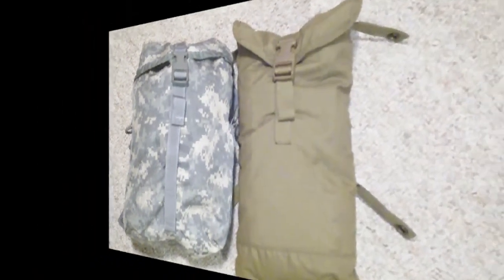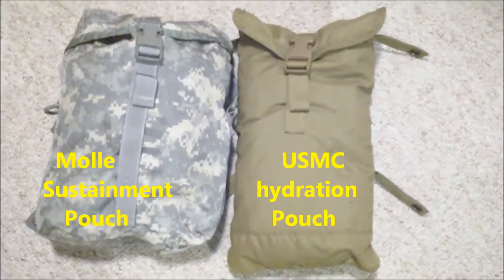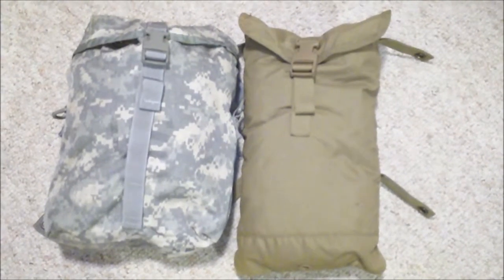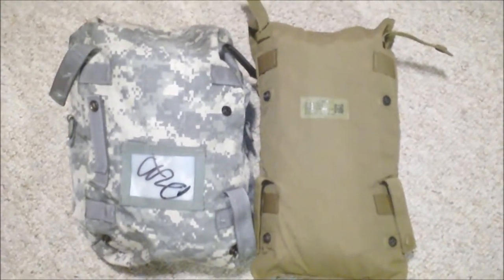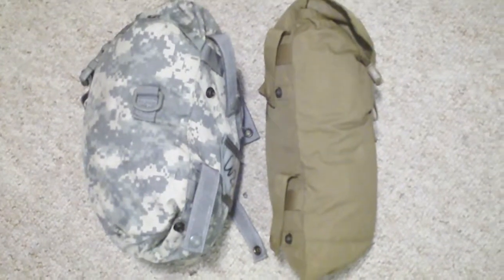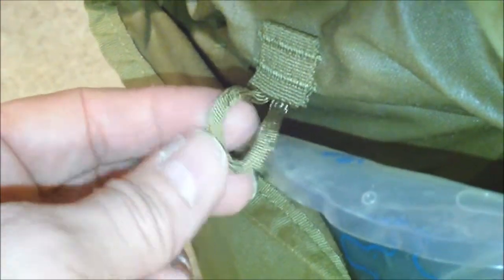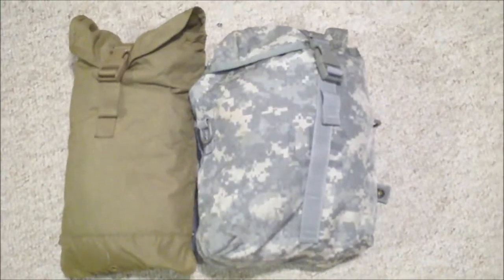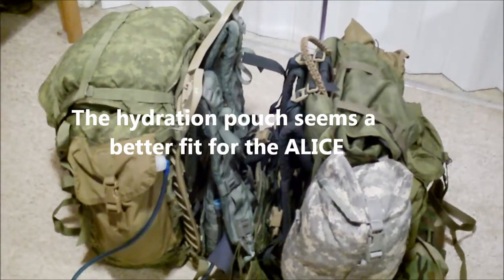MOLLE Sustainment pouch and USMC Hydration pouch comparison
A comparison of the MOLLE sustainment pouch and the USMC hydration pouch. They are not the same thing, although I have referred to them interchangeably, nor are they the same dimensionally but both can be a good addition the your MOLLE , FILBE or medium ALICE packs to increase your load carrying capability.

I would consider the Hydration pouch a slightly better fit on the ALICE pack due to it's being a little narrower than the sustainment pouch. Neither pouch fits as well on the large ALICE, the webbing that holds the top and bottom straps doesn't line up properly as it does on the medium ALICE.